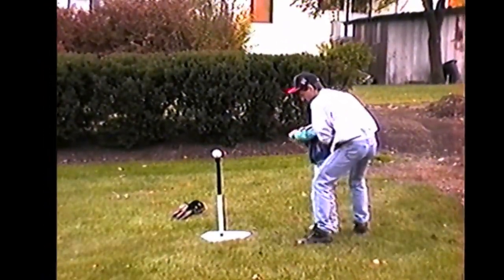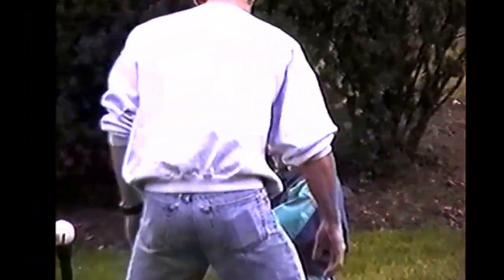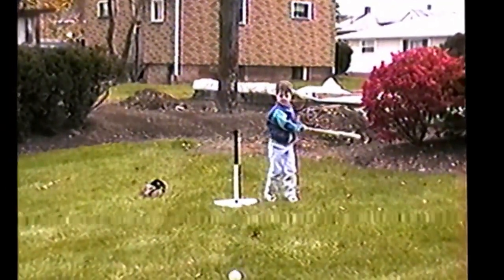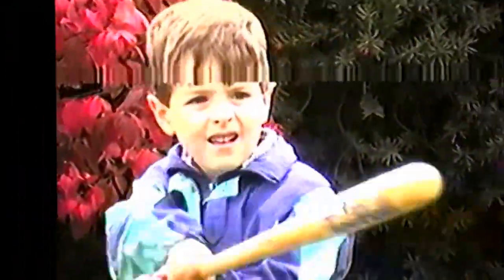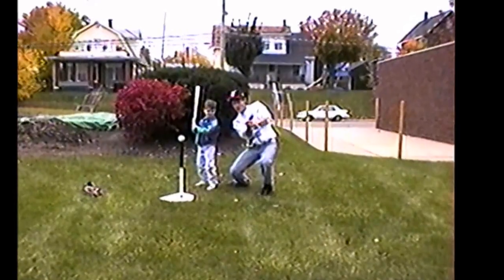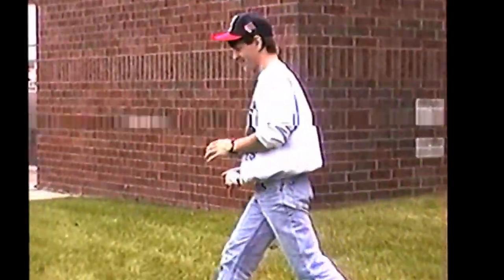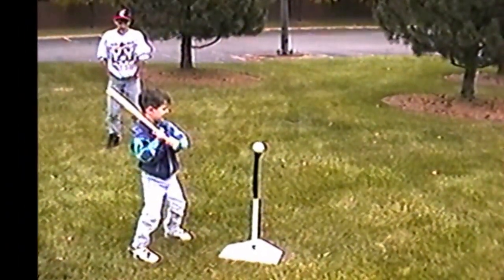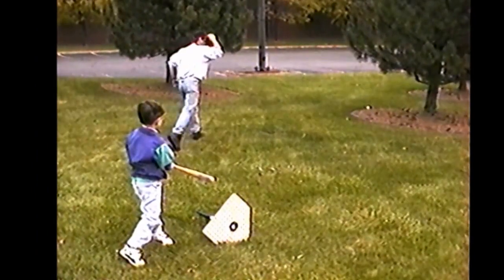Dad teaching Jake how to swing a baseball bat 1997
Dad teaching his Son how to swing a baseball bat 1997 (Jake 5 years old). Jake never really grew into baseball and I never forced it. but he certainly excelled in other areas .especially wrestling (undefeated). to say the very least (he led Glenoak to a first ever historical victory over Jackson) and went on to State where he would have easily taken 1st but ranked 2nd due to a BS technicality that disqualified him from 1st place (he won the match without question, it wasn't even close). His Mom and I never missed a match.